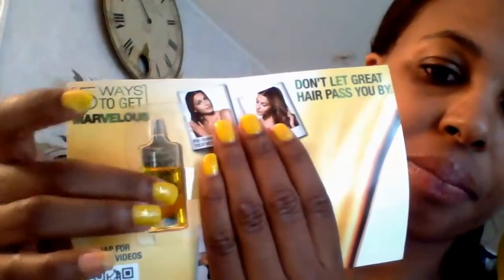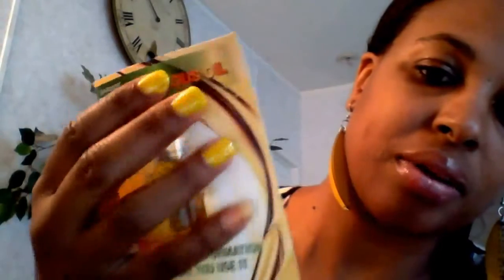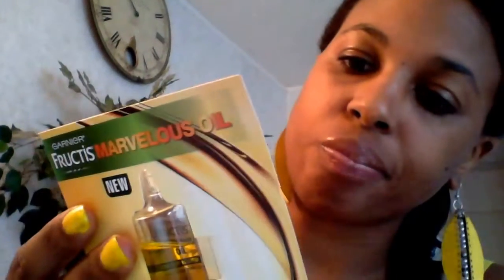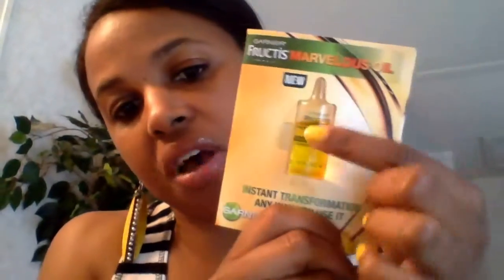Pre-review of Garnier Fructis Marvelous Oil